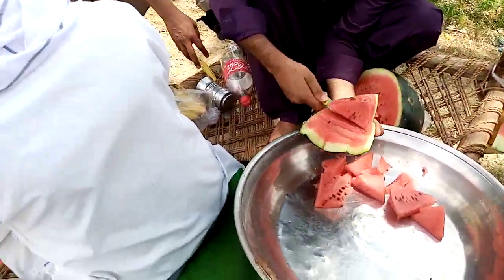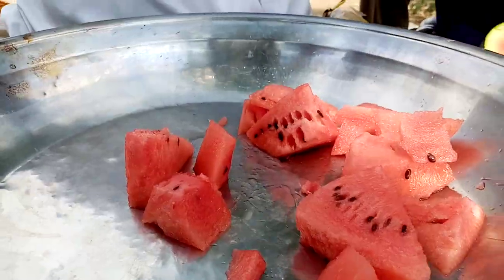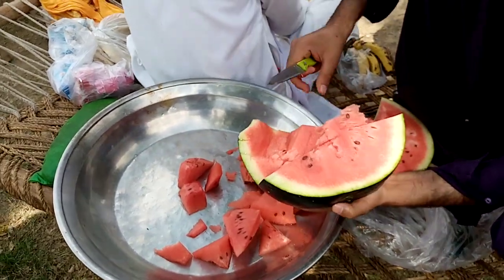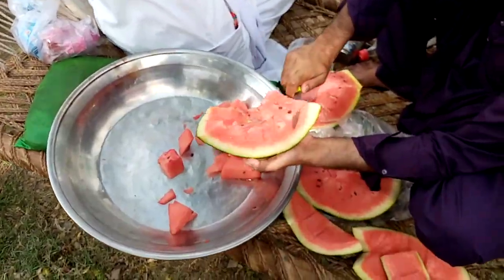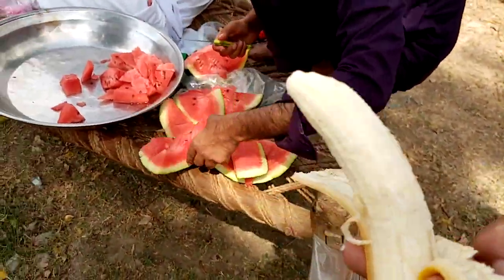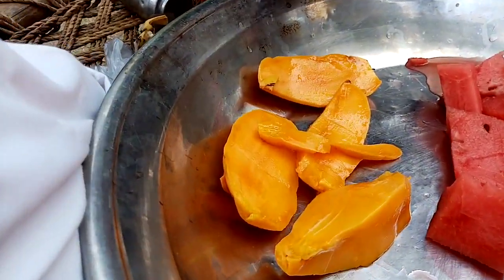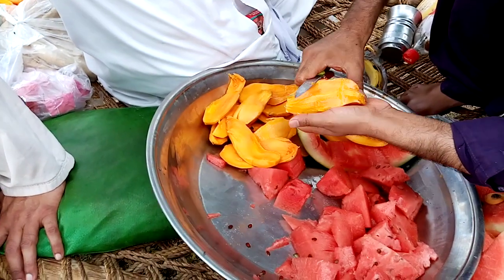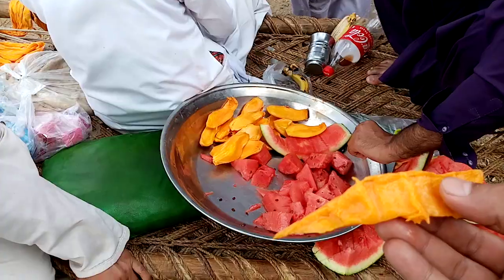Kotli Kalan lads feast @Ghalib Baba ends with Lovely fruit medley